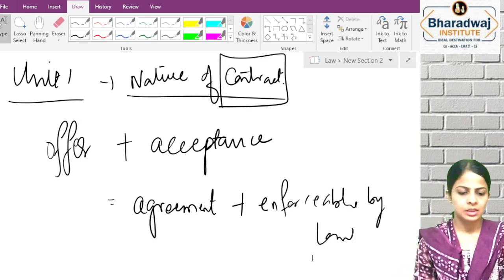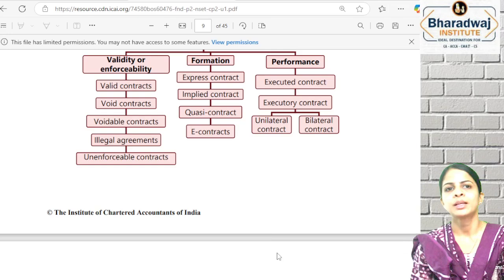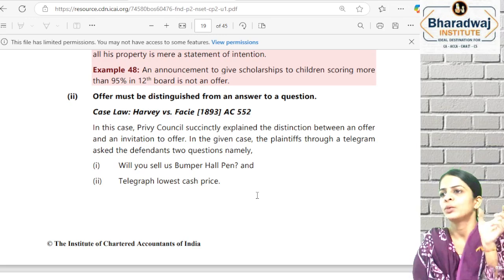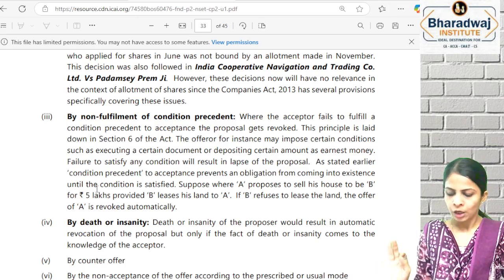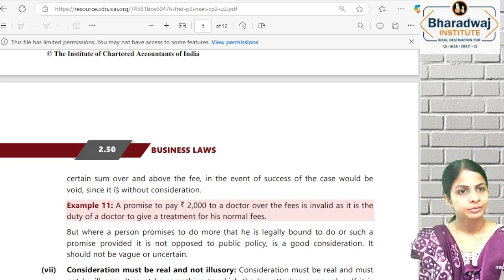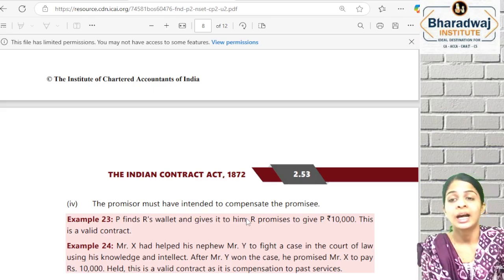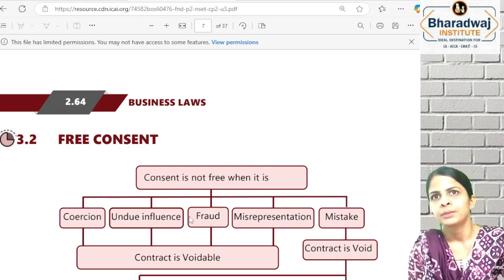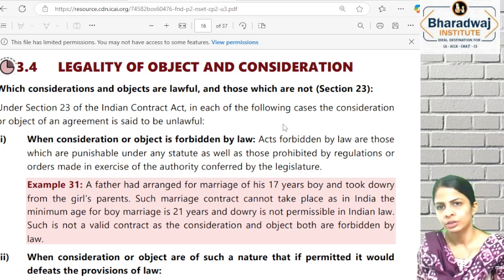CA Foundation Revision Law ICA Part 1